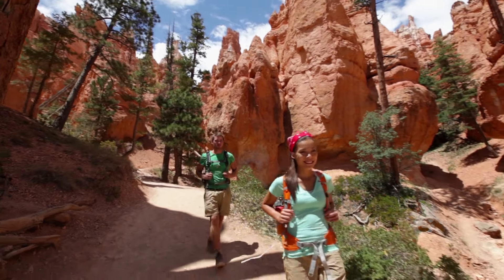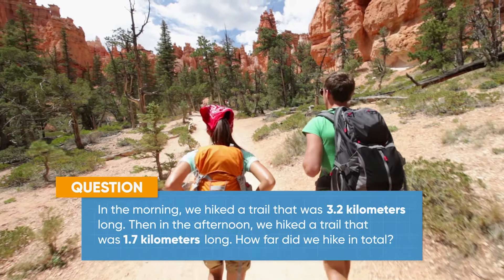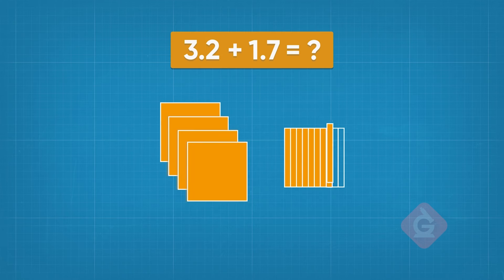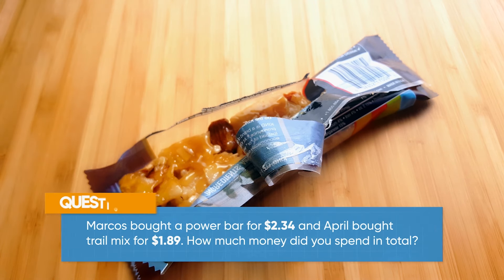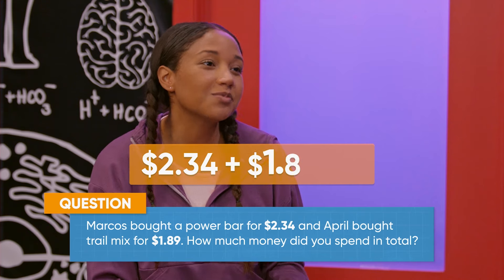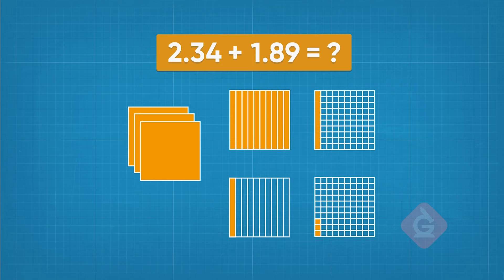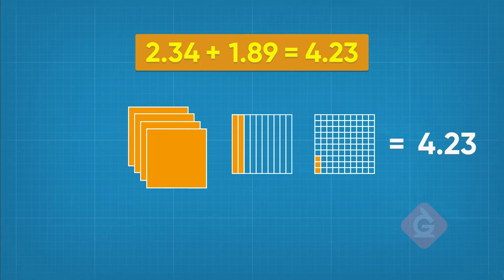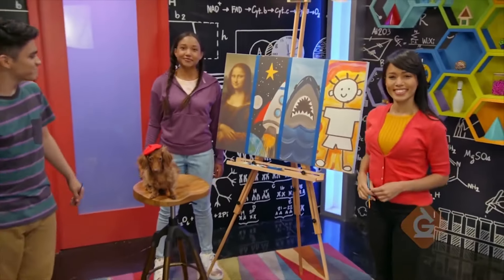Solve Problems with Decimals (Using Models) Math Lesson for Kids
Solve Problems with Decimals (Using Models) Math Lesson for Kids Grades 3-5